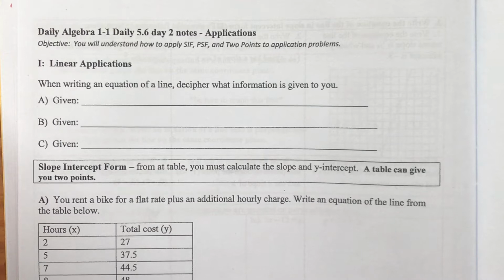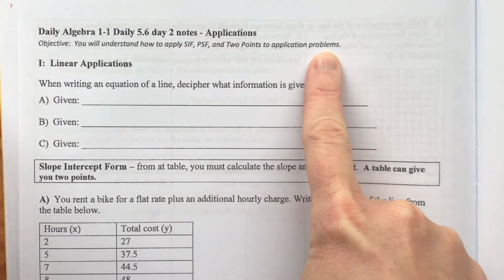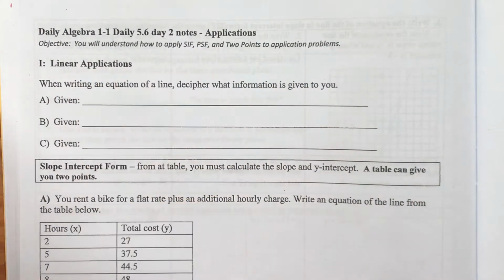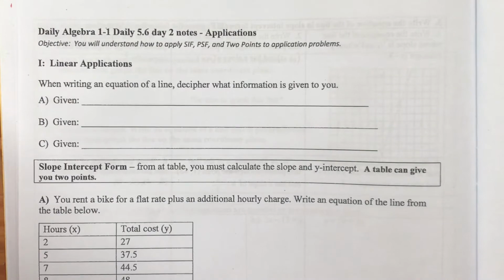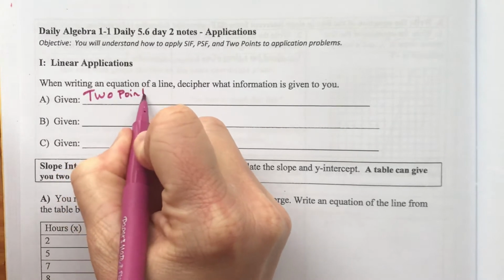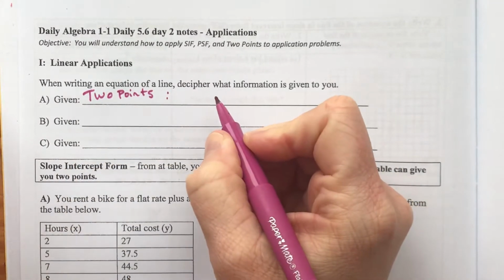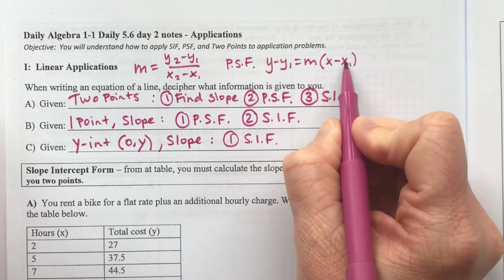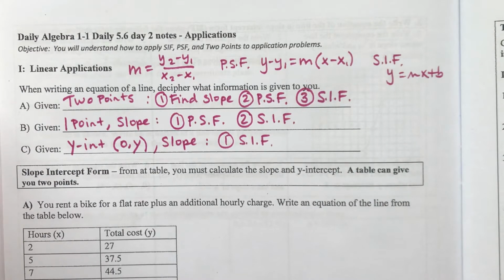Writing the Equation of a Linear Function and Applications 1 of 6